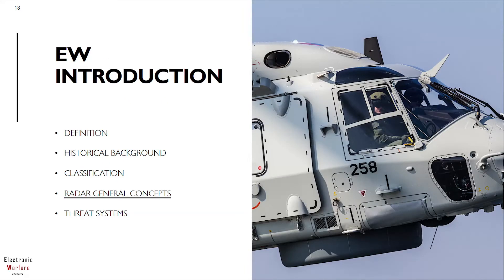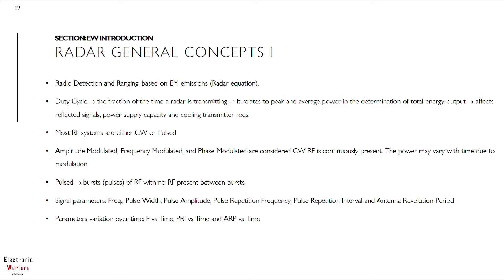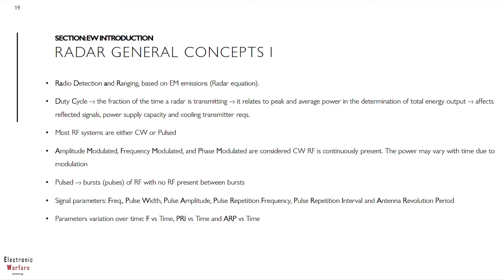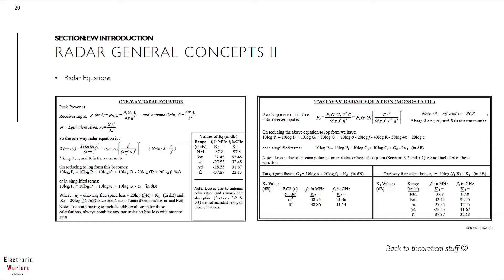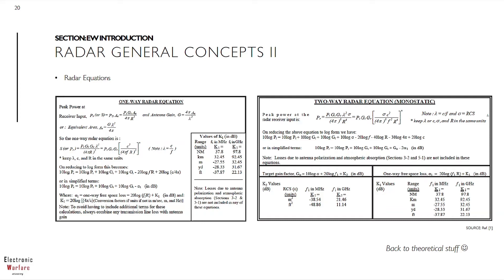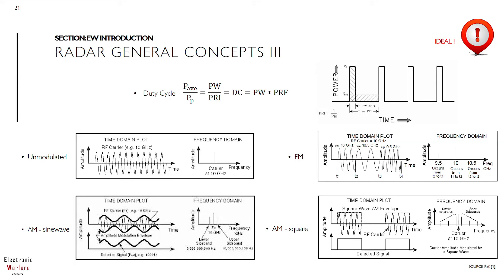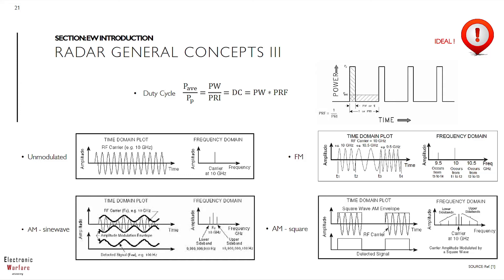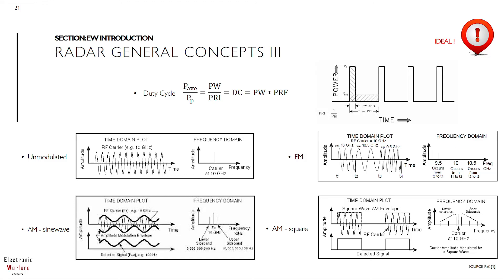Radar Concepts I - Ultimate Electronic Warfare (EW) 2022